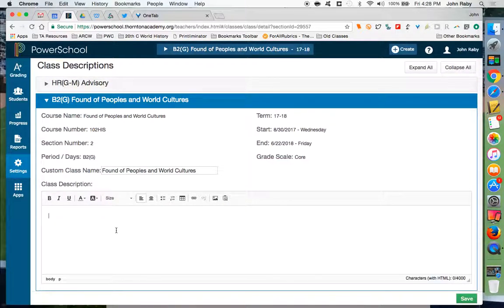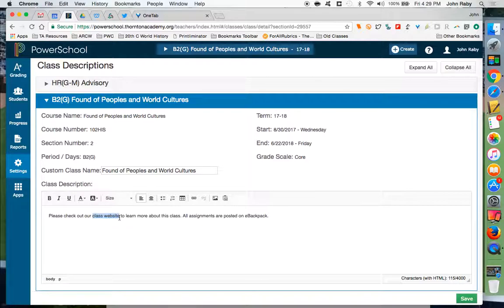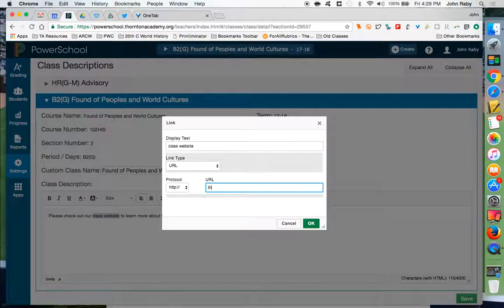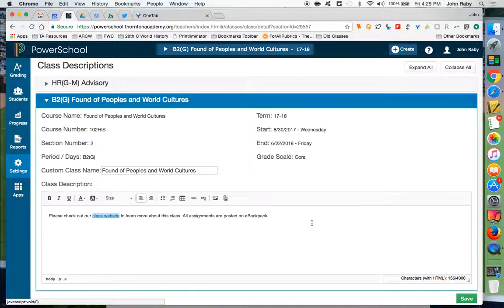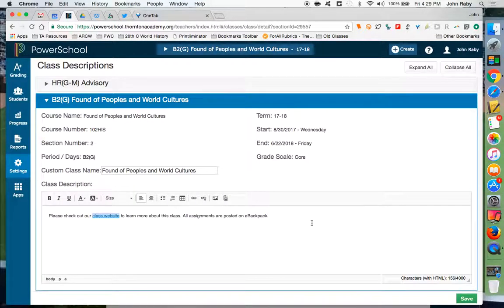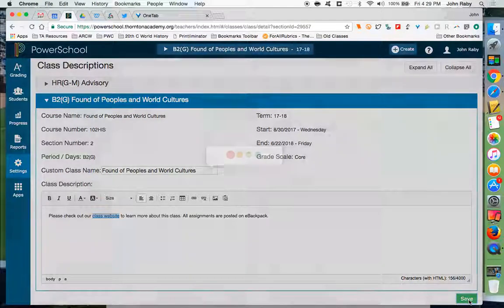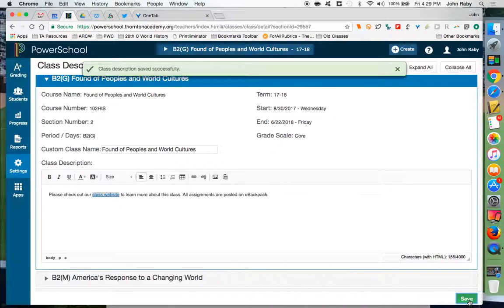Class Description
Follow the instructions in this video to add a class description that will appear in PowerTeacher Pro.